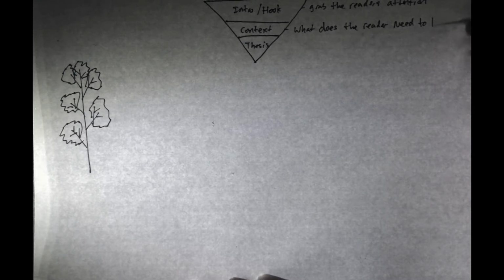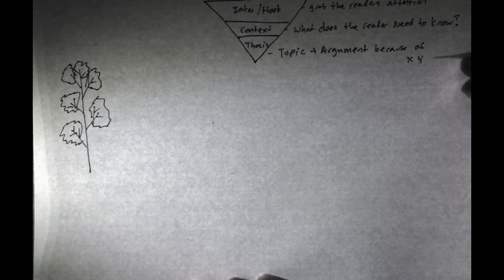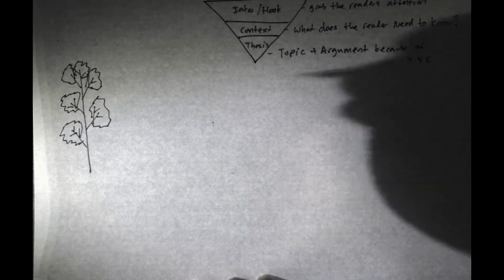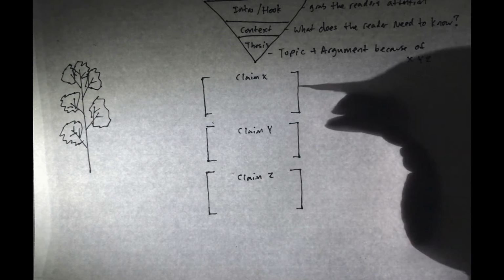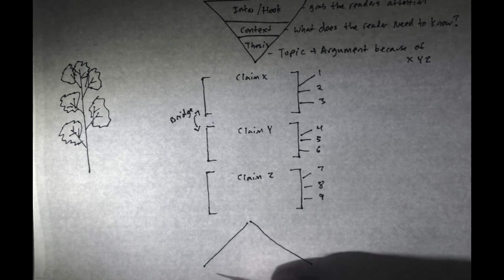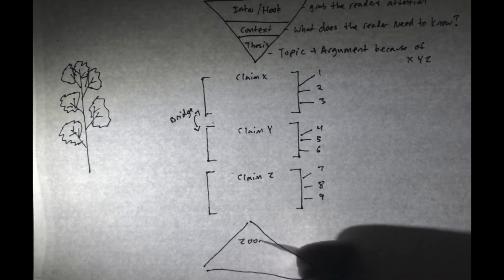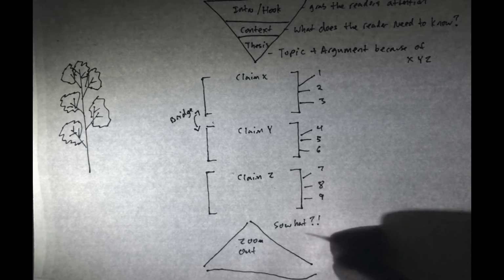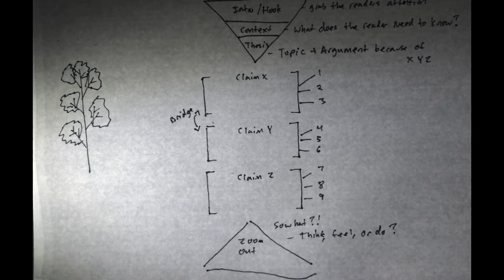The Structure of an Essay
Fractals: 0:00
Essay Intro: 0:44
Body:  2:01
Transitions: 2:54
Conclusion: 3:21

How to Structure an Essay by Andrew Guevara